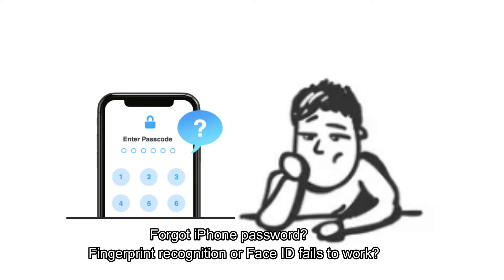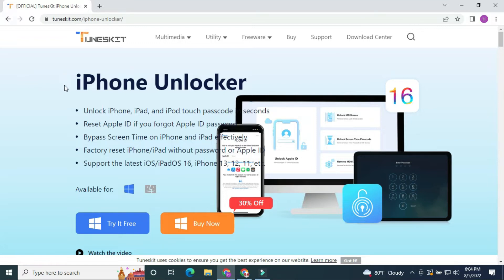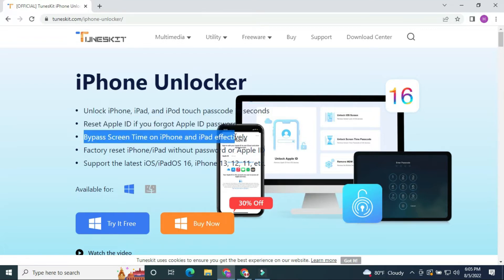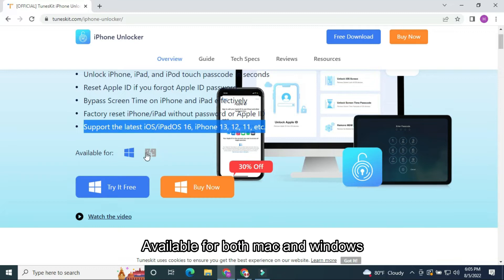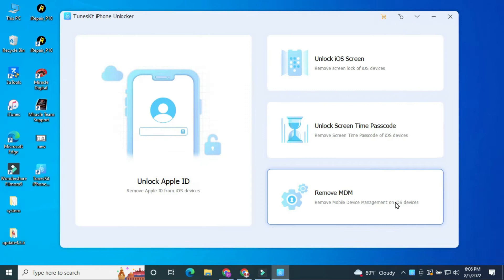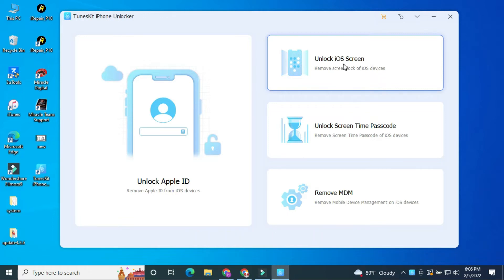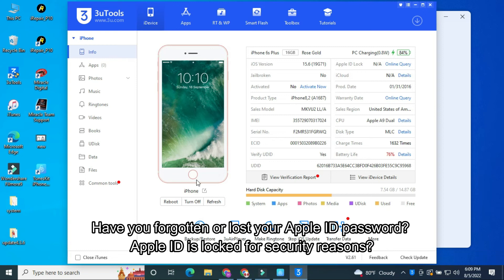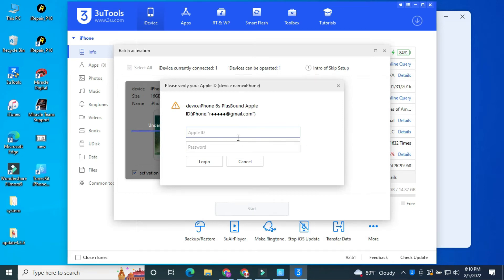Bypass iCloud Activation Lock, iCloud Bypass TunesKit iPhone Unlocker ios 16 supported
iCloud Bypass, Reset Apple ID, bypass iPhone Screen Time, Bypass MDM, unlock iPhone without passcode, remove iPhone password…